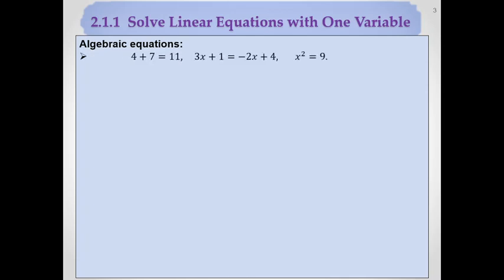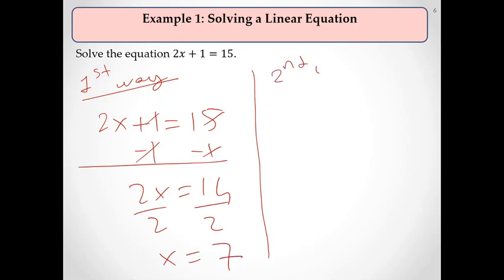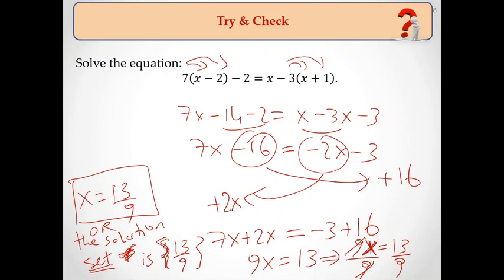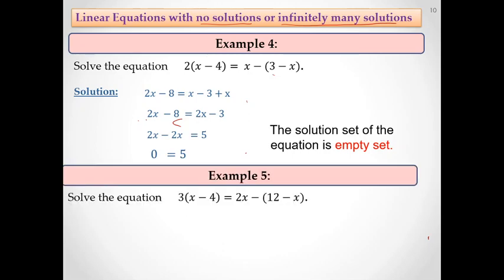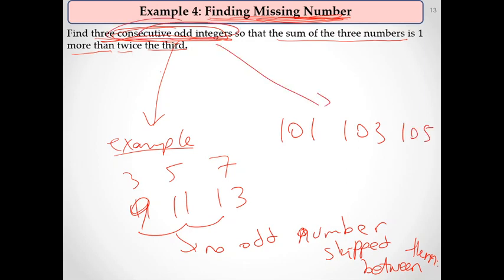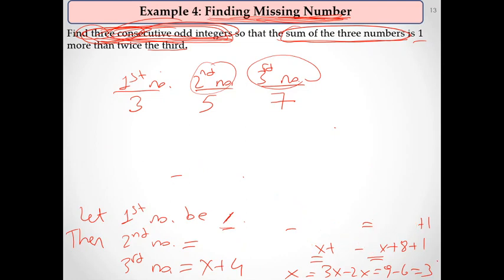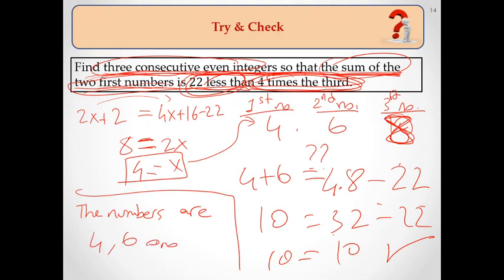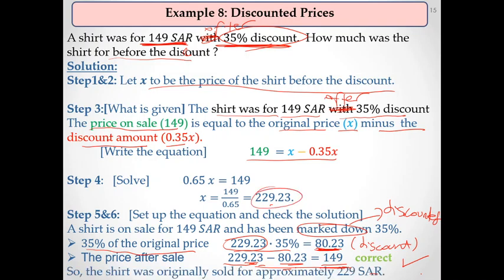Math 111 for Engineering Track Section 2.1